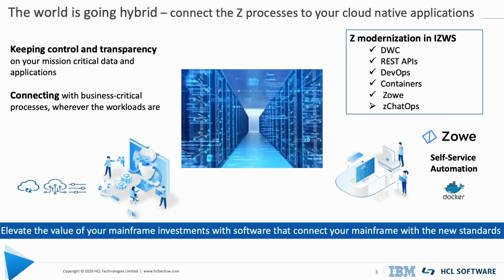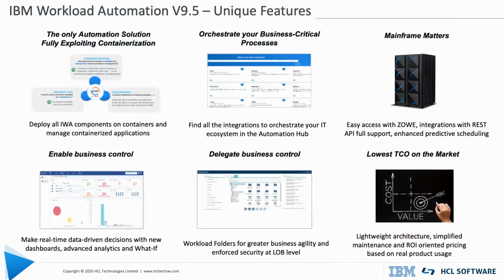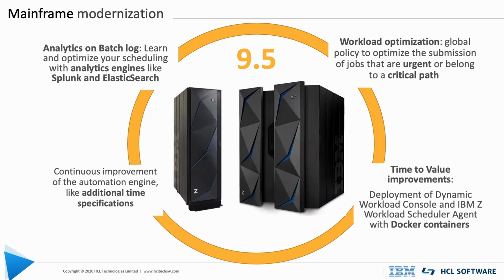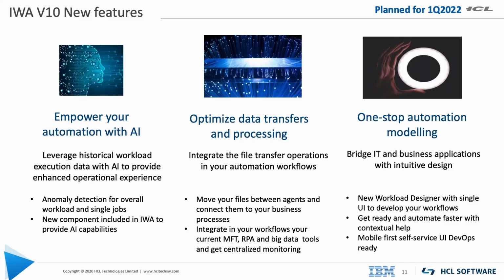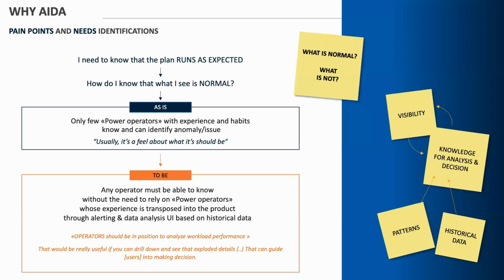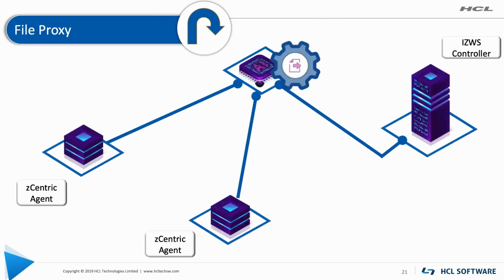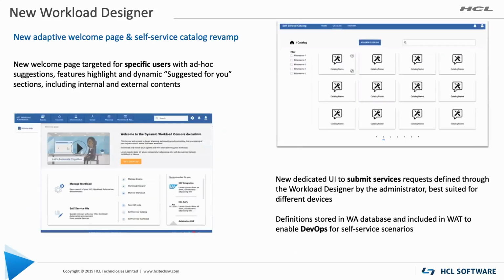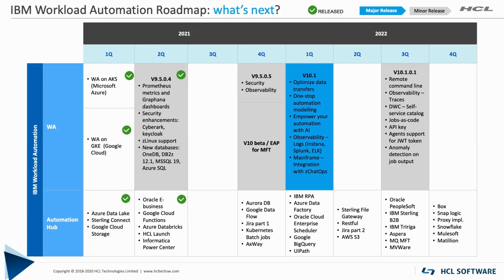3AB - IBM Z Workload Scheduler roadmap and strategy